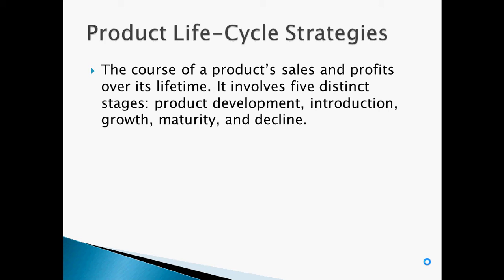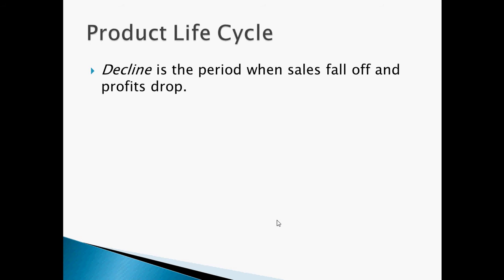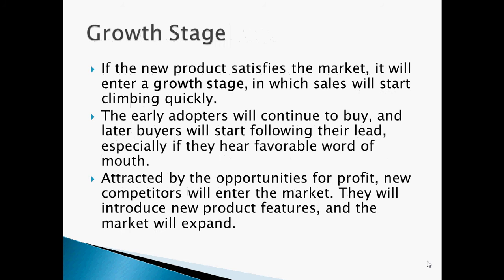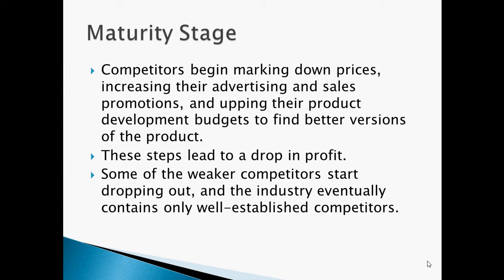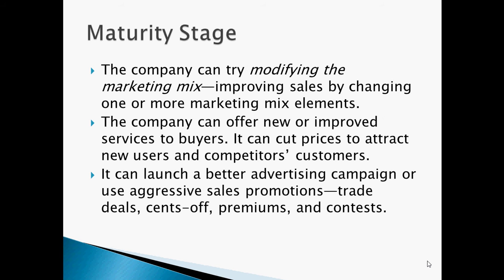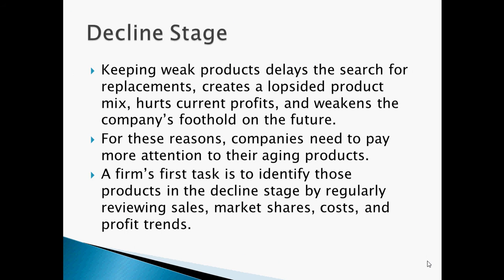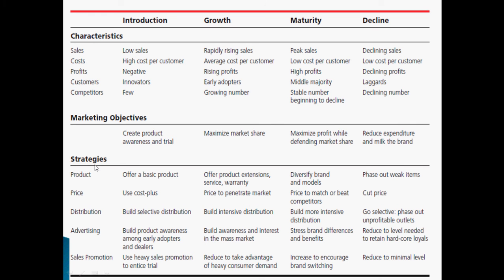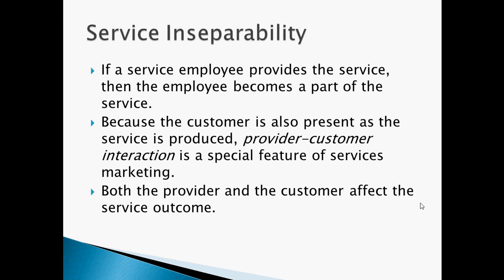Unit 5 Product and Services Marketing Part 4